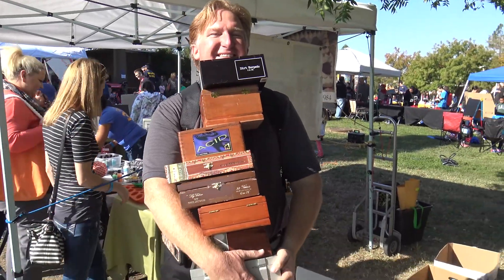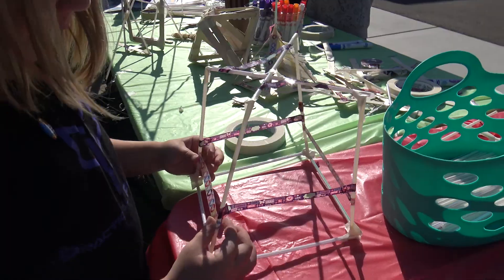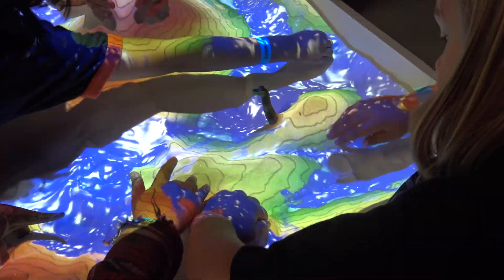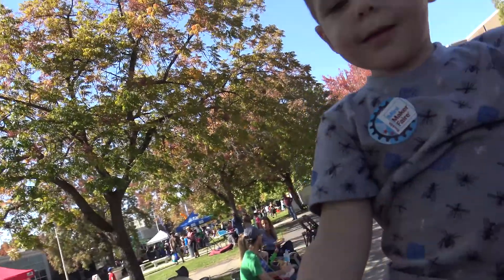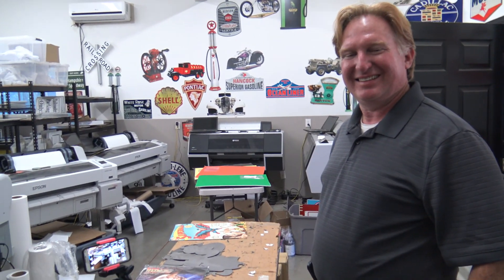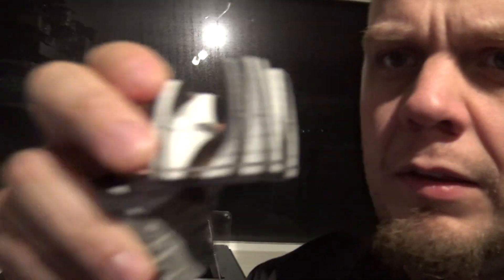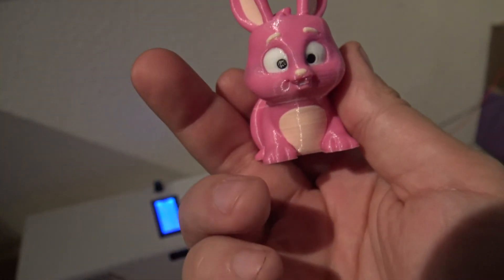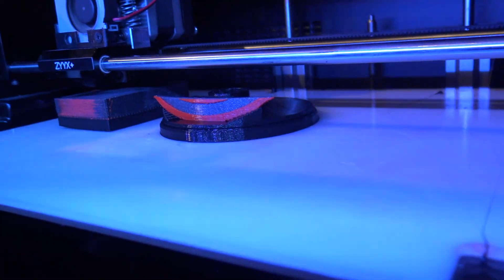VLOG: Rocklin Mini Maker Fair 2017 and Showing off the Mosaic Palette+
Join us as we take a trip to the Rocklin Mini Maker Faire for the 2nd year in a row.  Also come see what we are making with the Mosaic Palette+

Mail to:
A Pyro Design
United States

We offer monthly prize giveaways and early access to videos to any new Patron.

View daily life on Snapchat: apyrodesign

Need to buy a new printer? How about some filament or maybe some accessories?

If you liked the music check out Travesty26 on soundcloud and twitter.